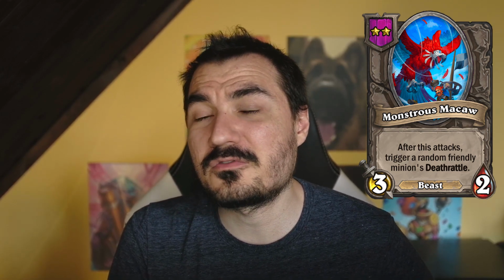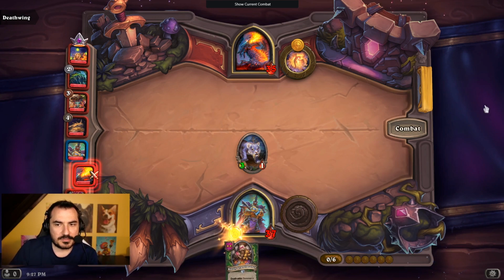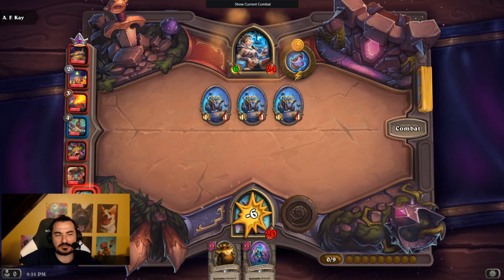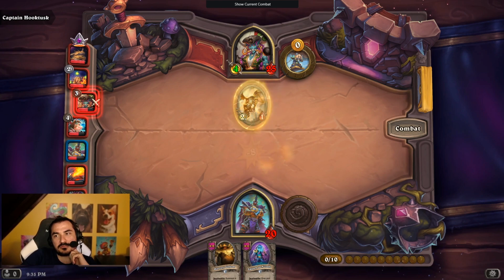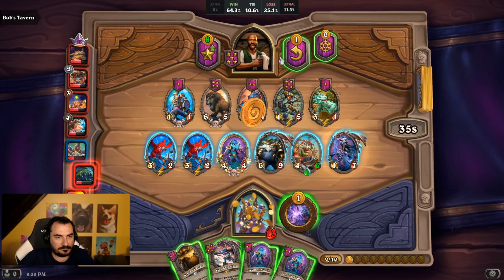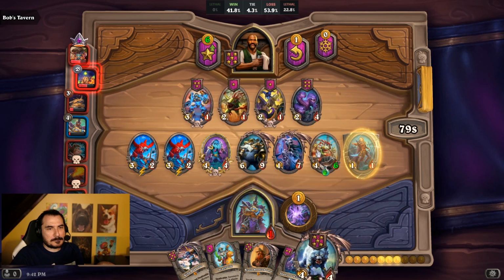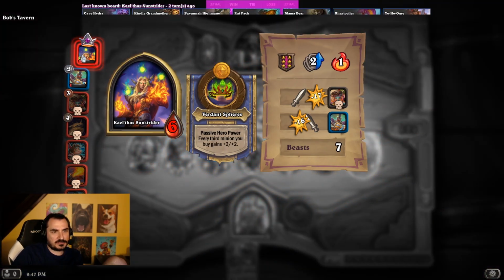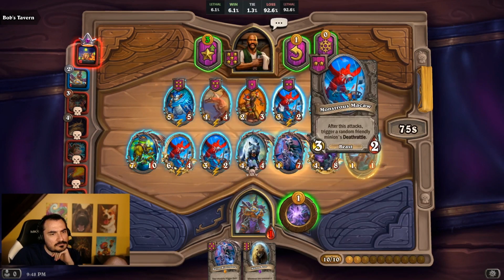GIVING UP MURLOCS FOR PARROTS?! - Hearthstone Battlegrounds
Hearthstone Battlegrounds - I guess Parrot needed a nerf. You must never challenge the end game Murloc build!